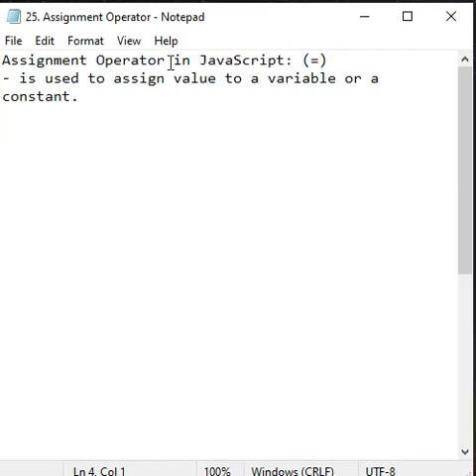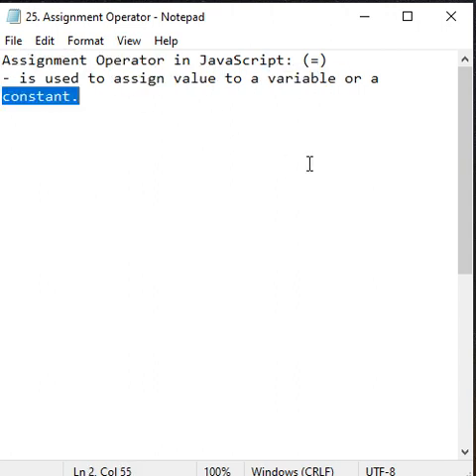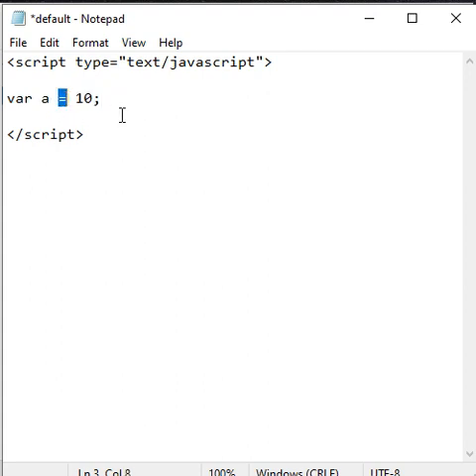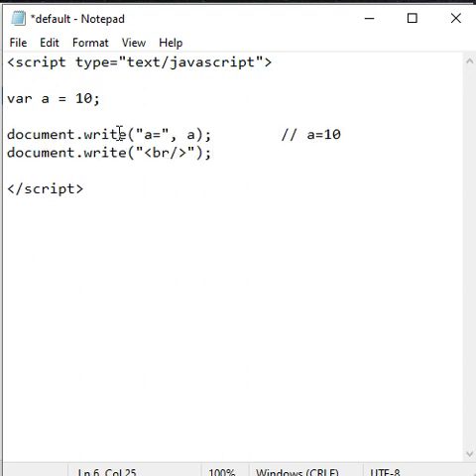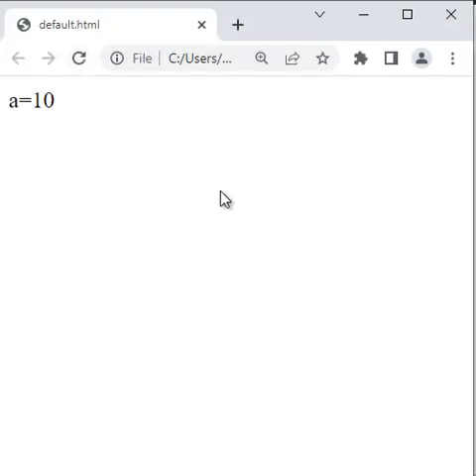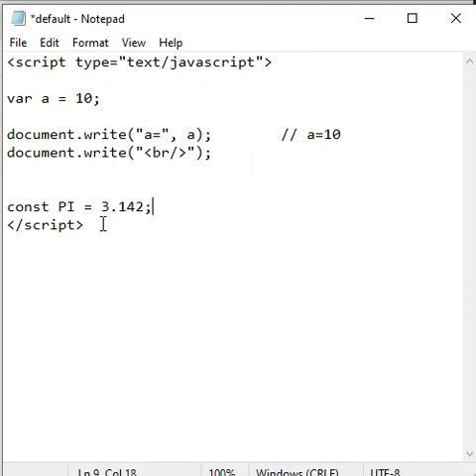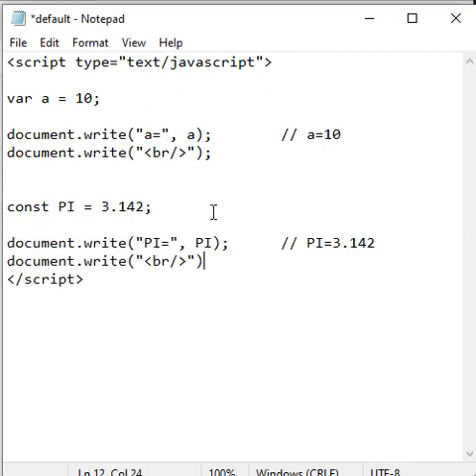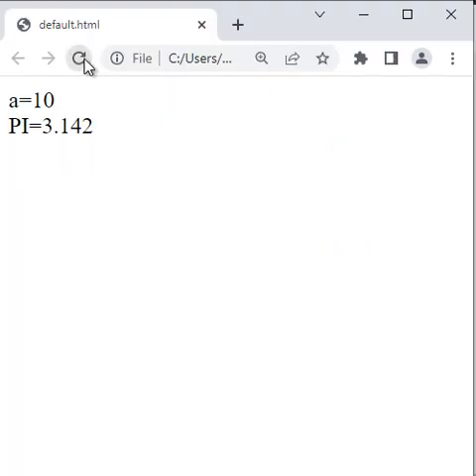Assignment Operator in JavaScript in One Minute - JavaScript 25 🚀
Follow the link for next video:
In the next JavaScript shorts video you understand Short Hand Operators in JavaScript. You understand Short Hand Arithmetic Assignment Operators (SHAA) in JavaScript.